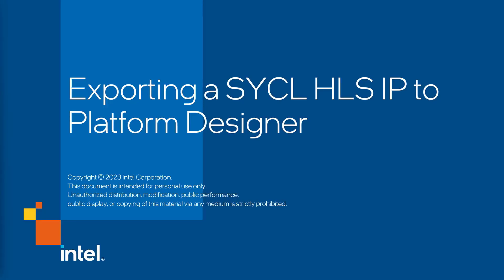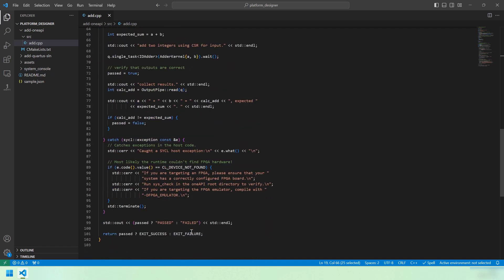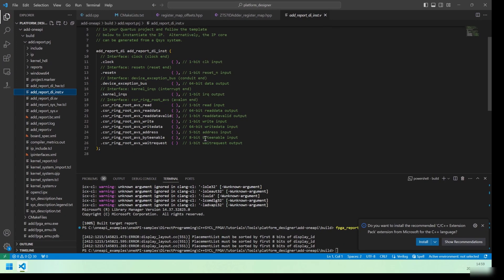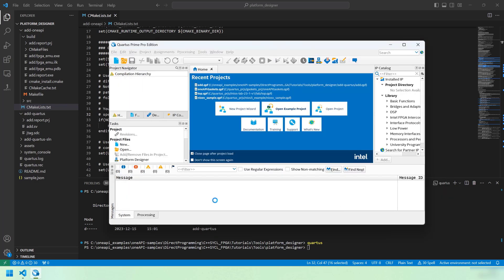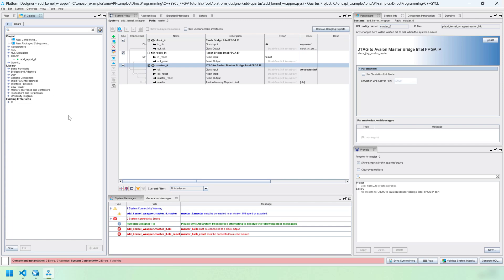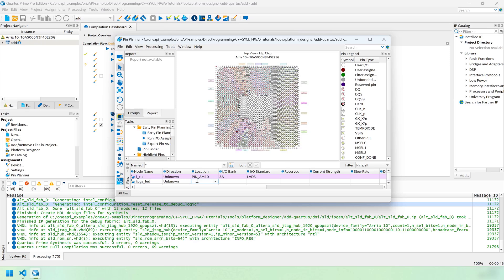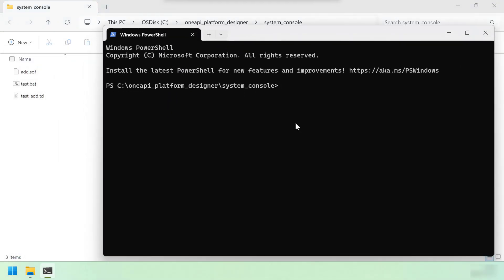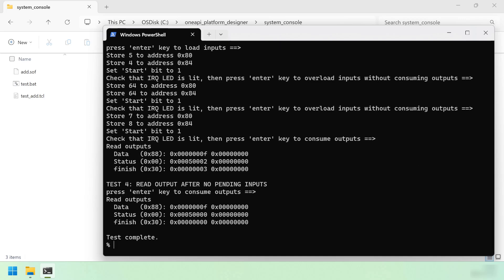oneAPI FPGA Exporting IP to Platform Designer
This video explains how to design an IP with SYCL and import it into Platform Designer for use in your Intel® Quartus® Pro projects. You will learn how to control the IP via the Control Status register and how to run it on an Intel FPGA board. The following GitHub examples are used in this video: